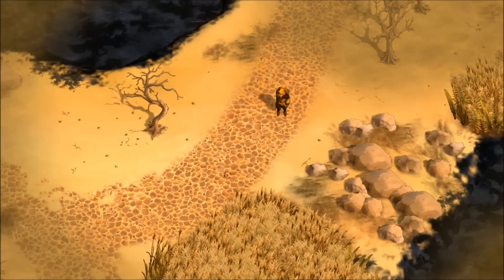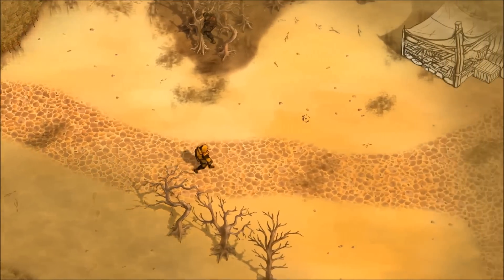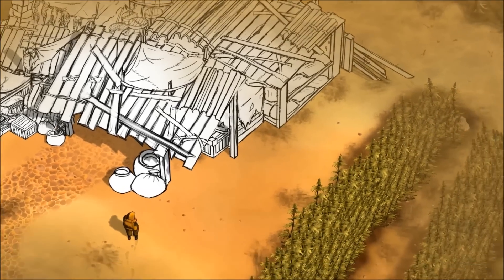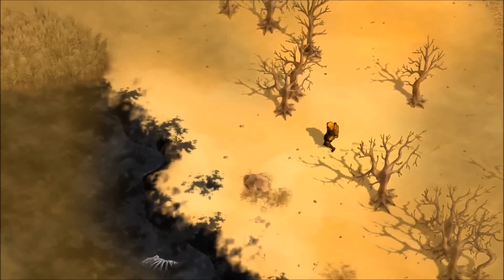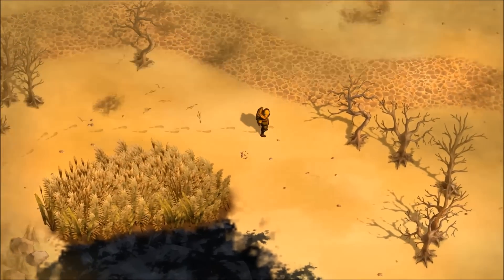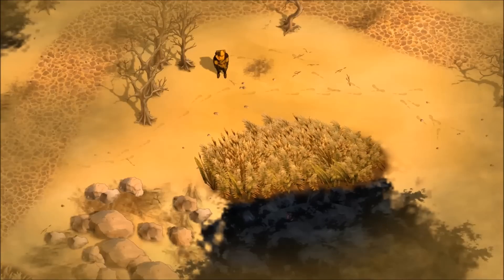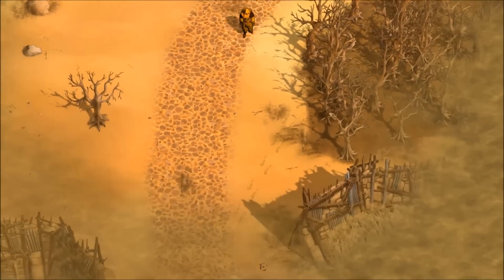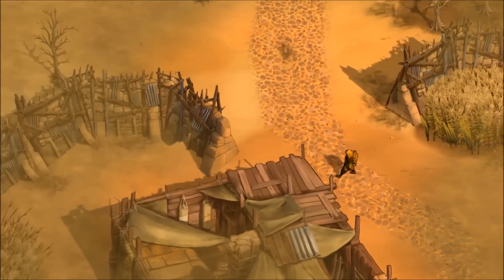Das Tal (now: The Exiled) - Art Prototype Walkthrough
In this video we take a look at our current prototype and discuss some of the systems that form the foundation of Das Tal.

If you are interested in hearing about particular systems, go to these times:

Time-Boxed Servers: 2:20

Resources: 3:30

Gear and Skills: 4:25

Combat System: 5:05

Full Loot & Open PvP: 6:00

Experience Gains: 8:20

Player Settlements & Sieges: 12:15